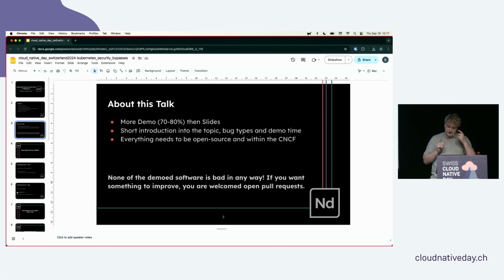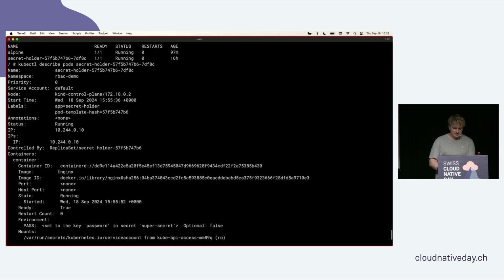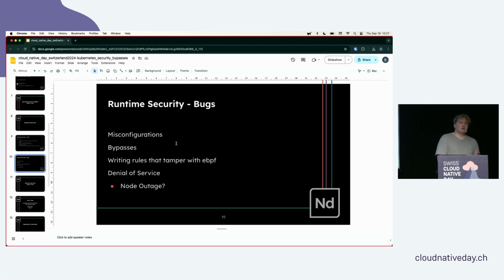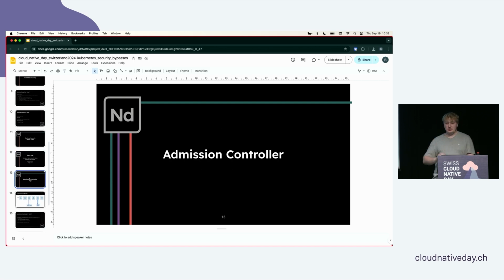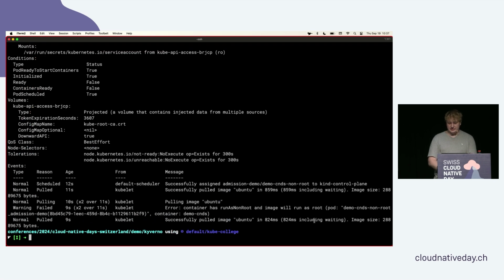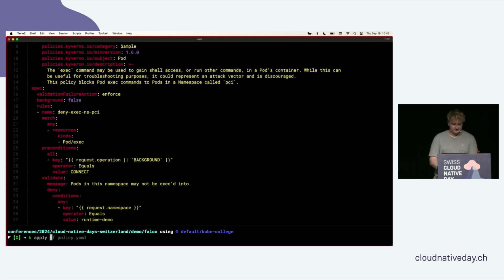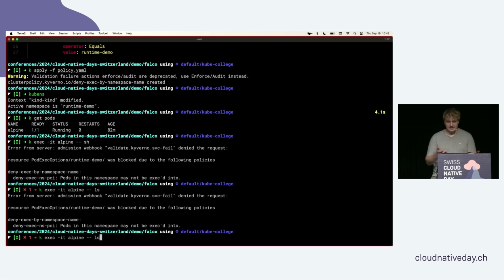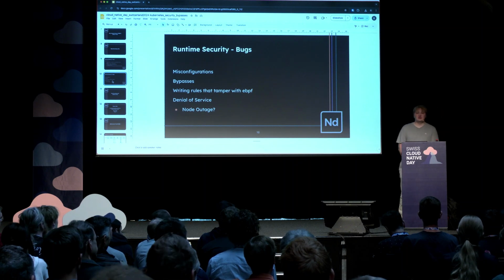SCND24 - Kubernetes Security and how to Bypass it - Benjamin Koltermann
Kubernetes is becoming ubiquitous and the new standard for running container workloads. This extremely fast adaptation of Kubernetes raises the challenge of Kubernetes security.

In this talk, the security model of Kubernetes will be reviewed. Various Kubernetes security tools are shown in action, demonstrating their ability to prevent attacks, but also whether and how they can be bypassed. Finally, it will be discussed if Kubernetes can be operated securely.